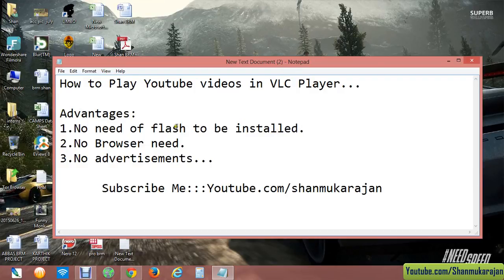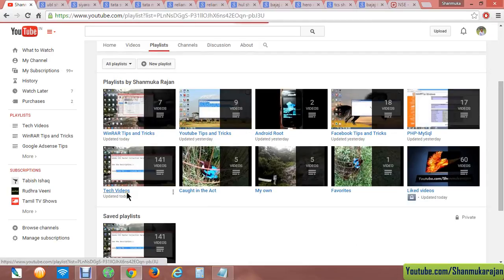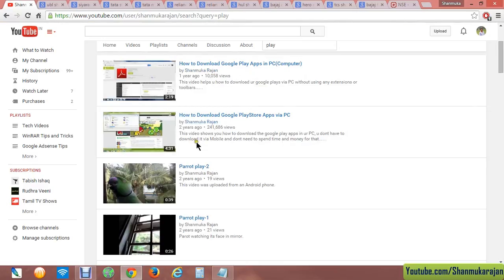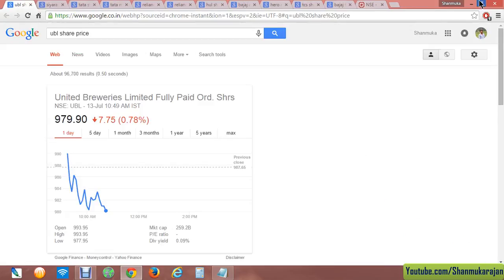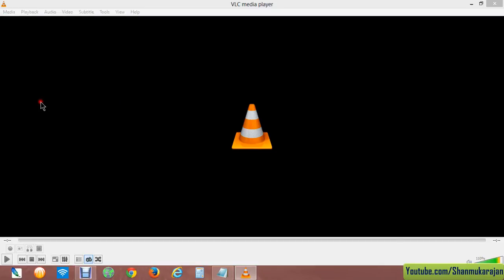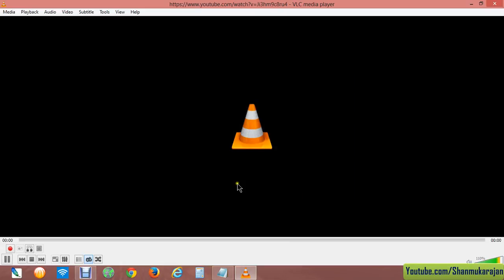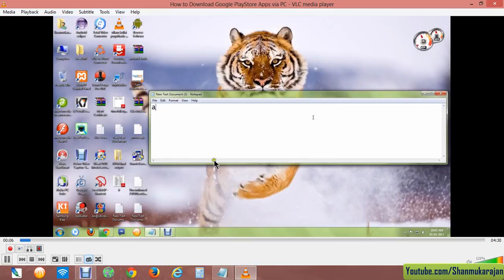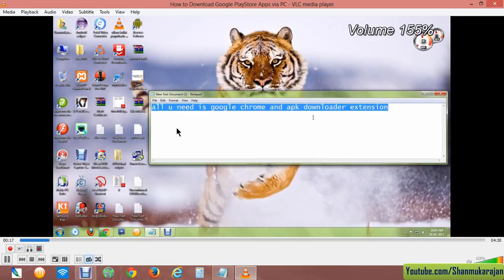How to Play YouTube Videos in VLC Player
This Video about streaming or playing YouTube videos by VLC player.